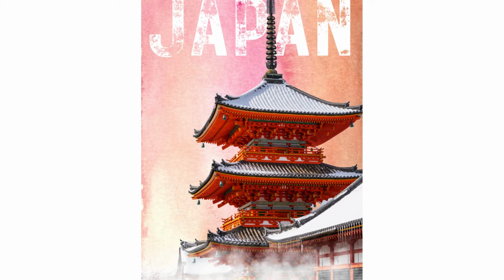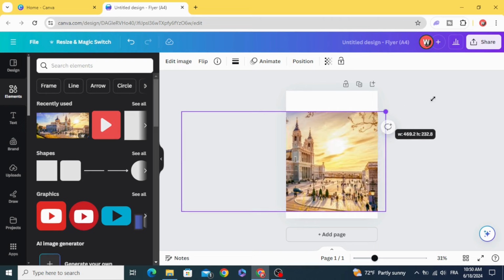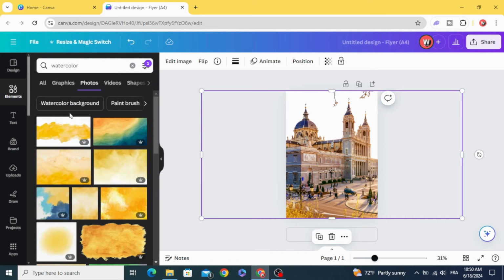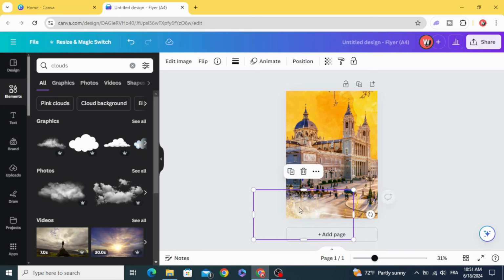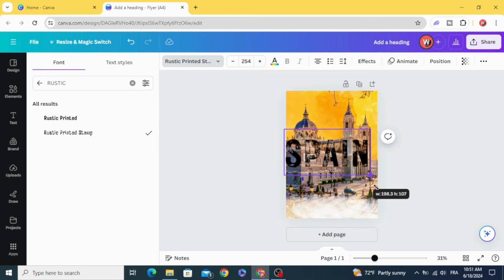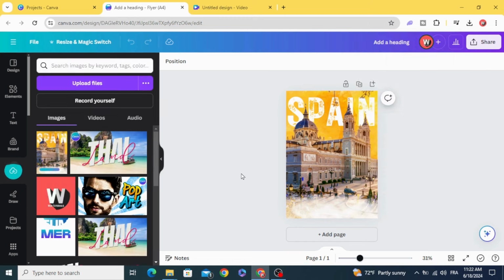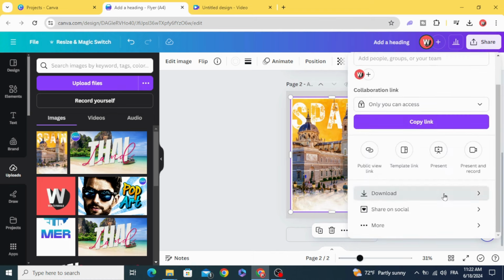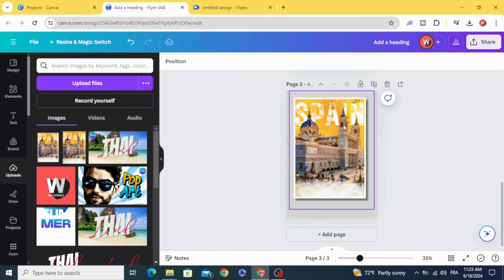How to Design a Classic and Vintage, Tourism Poster in canva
Unleash your inner travel artist! Learn how to design a classic and vintage tourism poster using Canva in this easy-to-follow video.  We'll guide you through creating a stunning visual that captures the essence of your dream destination.  Get ready to transport viewers with a touch of nostalgia!